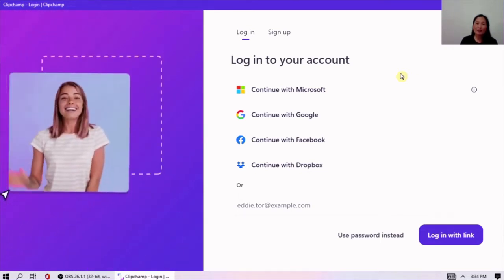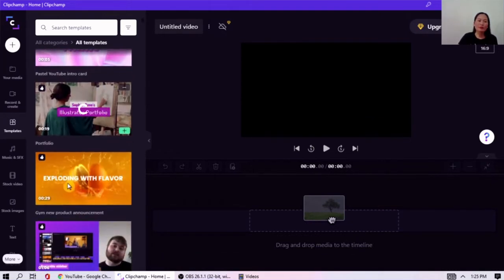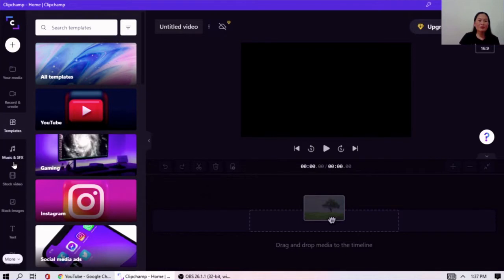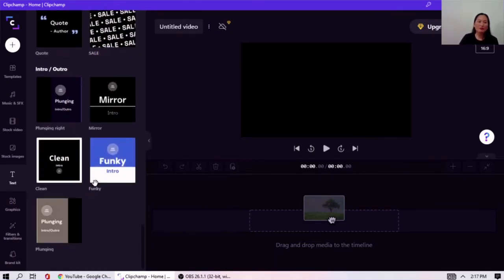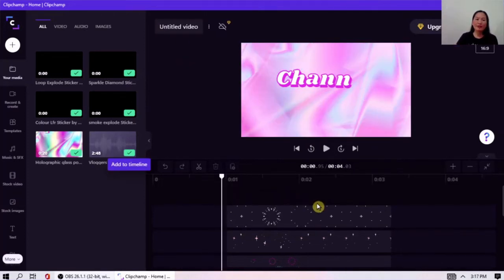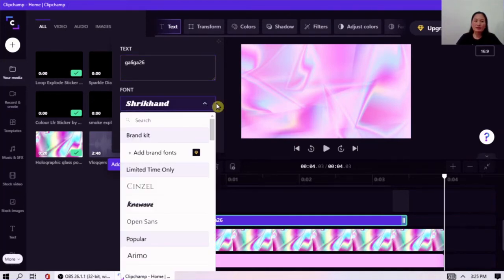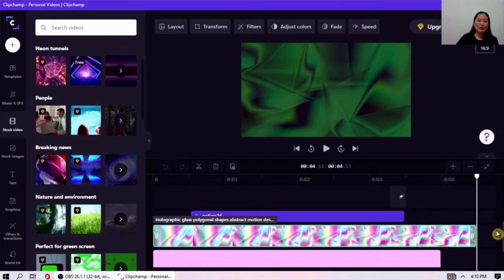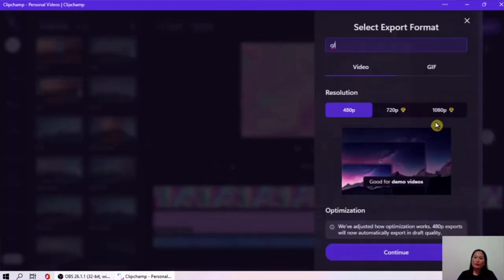How to use Clipchamp Video Editor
Learn how to use clipchamp video editor online. For this video you will learn about the clipchamp tabs and it's functions.